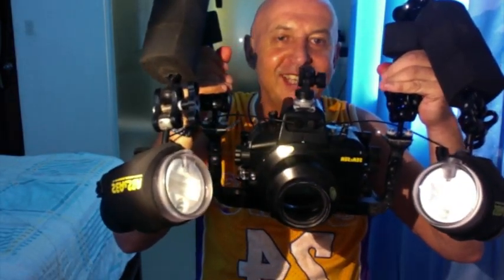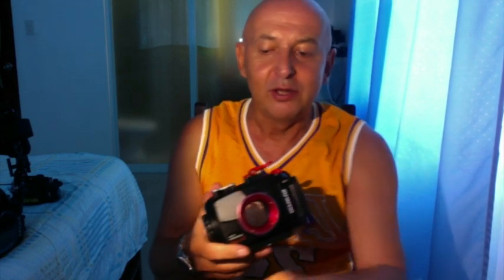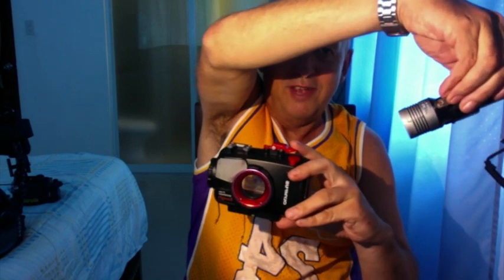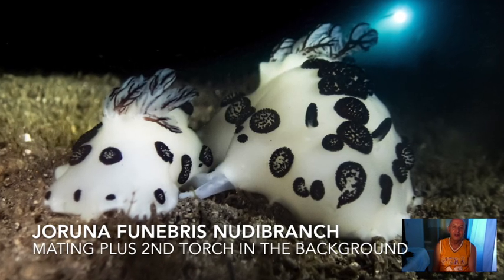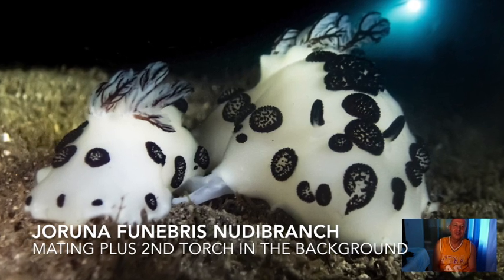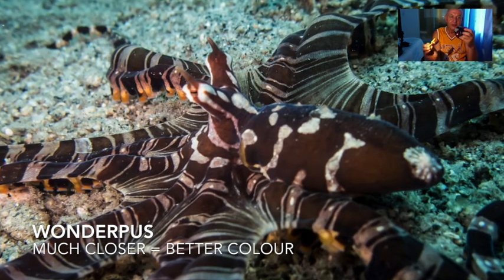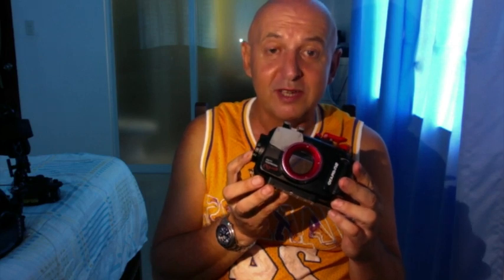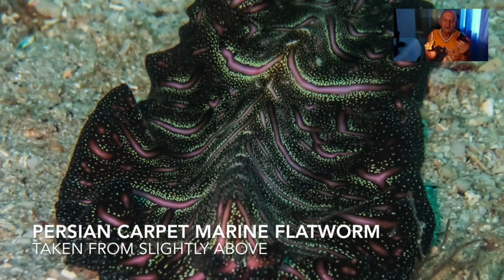Get great results for underwater photography with a point and shoot camera!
This video shows you how to get great results for underwater photography with a point and shoot camera!